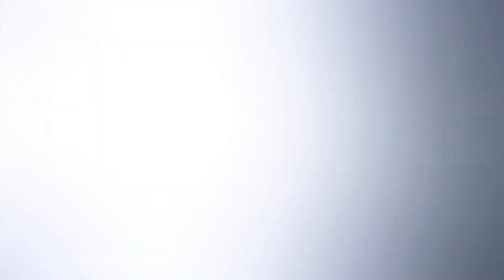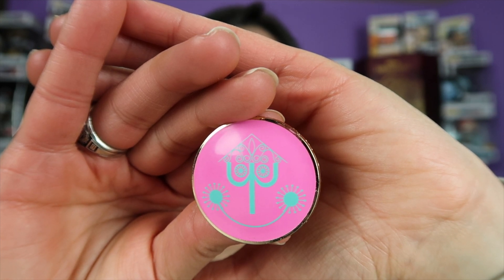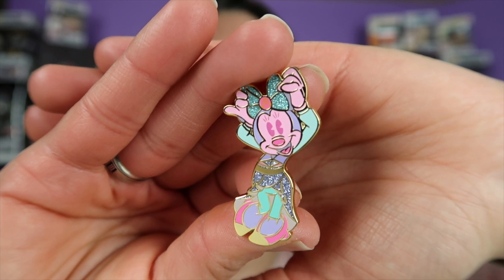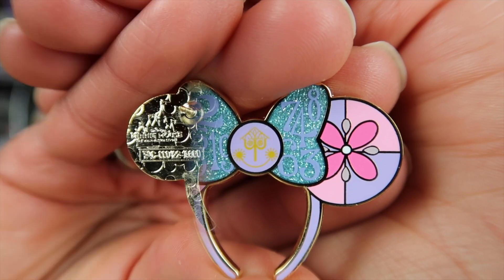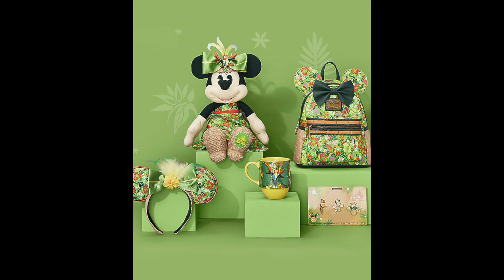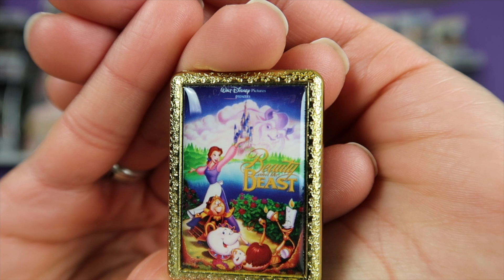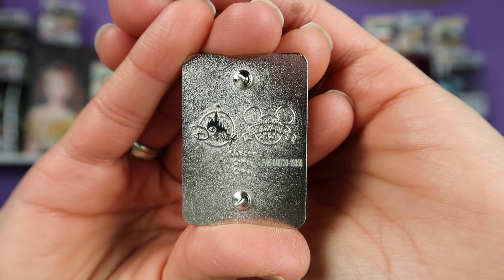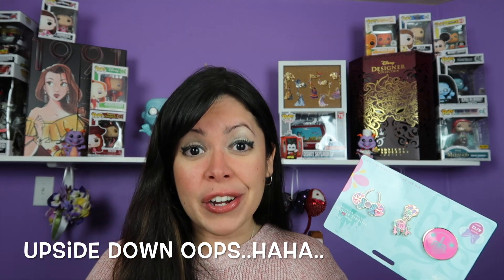Minnie Mouse: The Main Attraction | April: It’s A Small World | Pins: First Look And Review!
On April 18th, ShopDisney released the 4th set from the Minnie Mouse: The Main Attraction which featured It’s A Small World! Here you’ll see a closer look at the pin set. Were you able to get any items from this release?